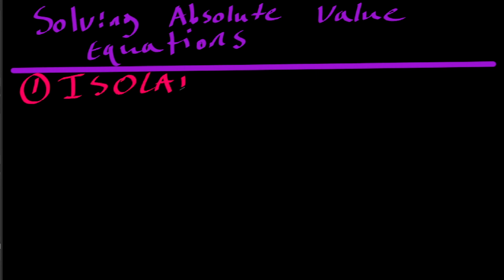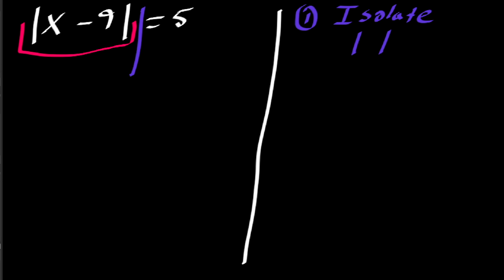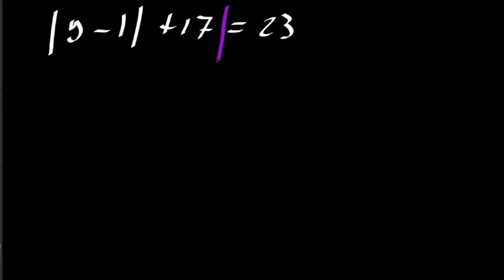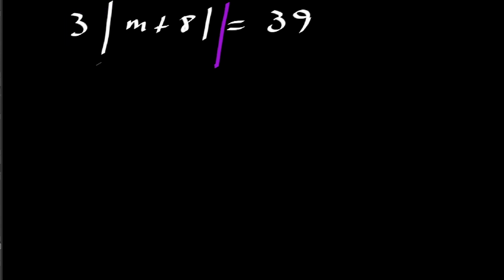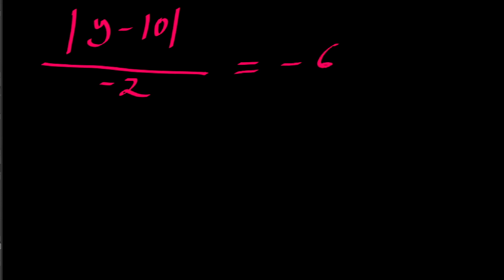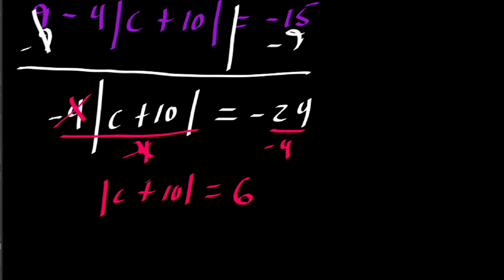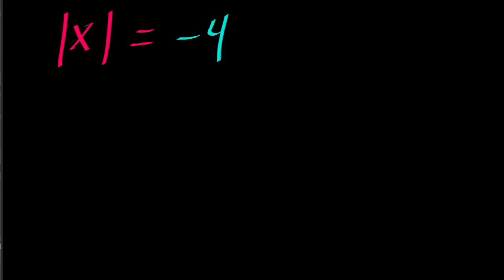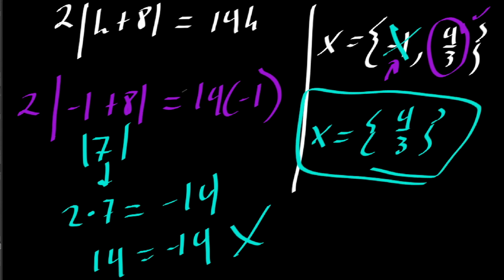Solving Absolute Value Equations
This easy to follow algebra tutorial is a quick guide for solving absolute value equations. You will also find several examples for all the different types of problems you may see.